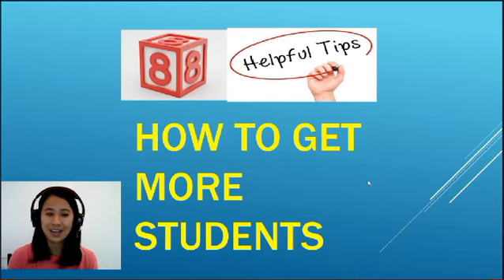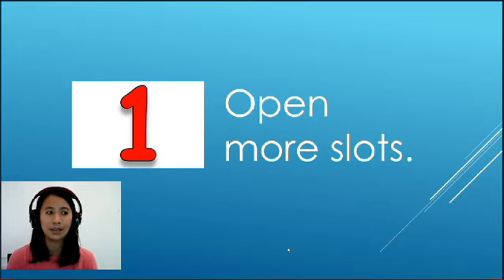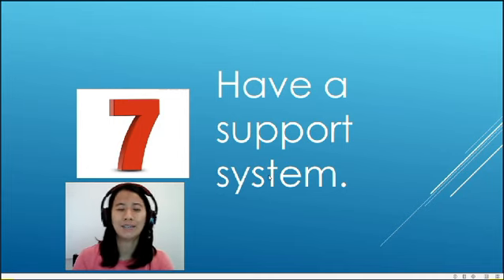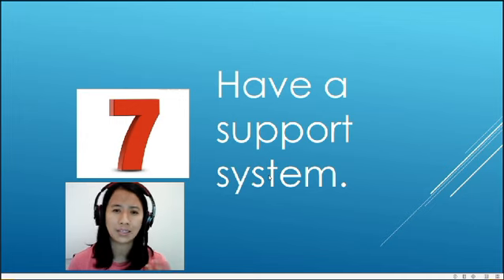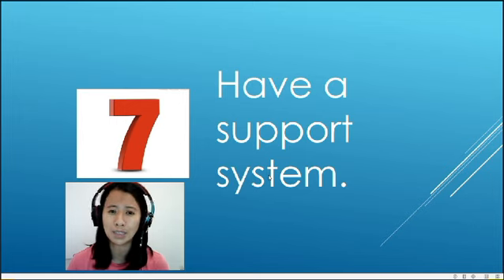HOW TO GET MORE STUDENTS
Hello, mga ka-Nanay. Here are my lucky 8 tips for everyone who are feeling disappointed for having very few students. Please, take note of my 8th tip. That's the most important. =)

Happy teaching!